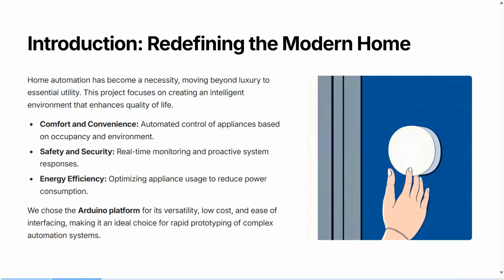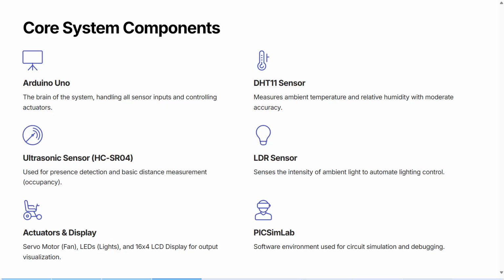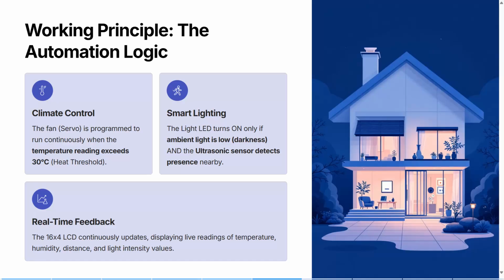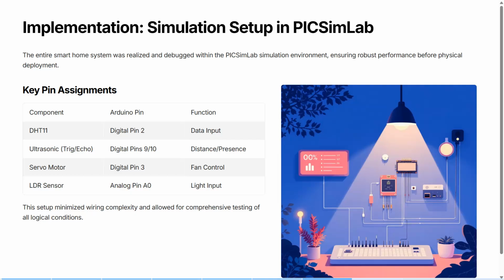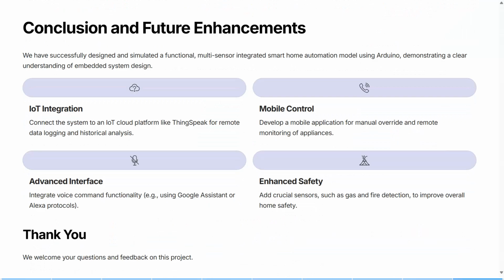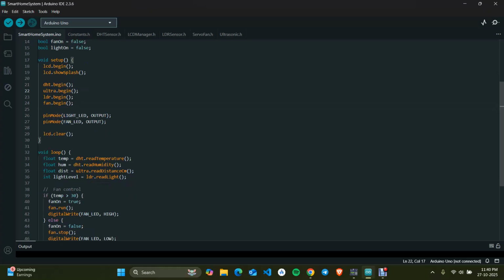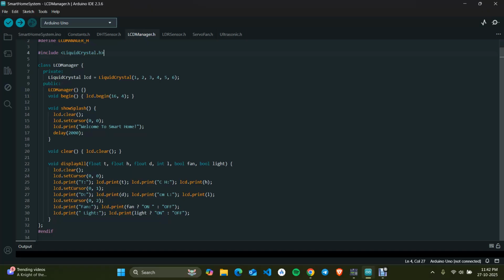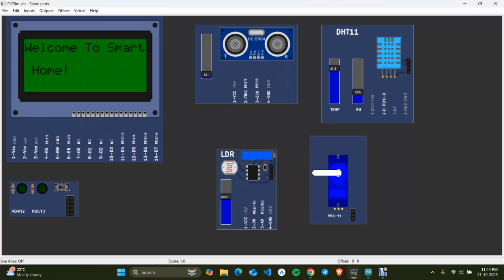Smart Home Automation Project using Arduino Uno | DHT11, Ultrasonic, LDR & Servo Motor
Welcome to my project presentation!
This video demonstrates my Smart Home Automation System built using Arduino Uno, DHT11 sensor, Ultrasonic sensor, LDR sensor, Servo motor, LEDs, and a 16x2 LCD display.

🔧 Project Overview

The goal of this project is to automate basic home functions such as:

Turning ON the fan automatically when the temperature rises above 30°C

Switching ON the light when it's dark and motion is detected

Simulating door movement using a servo motor

Displaying real-time readings on the LCD screen

💻 Key Components

Arduino Uno

DHT11 Temperature & Humidity Sensor

Ultrasonic Distance Sensor

LDR (Light Dependent Resistor)

Servo Motor

2 LEDs (Fan and Light indicators)

16x2 LCD Display

⚙️ Software Used

Arduino IDE for coding

PICSimLab for simulation and testing

Temperature & Humidity Control:
The DHT11 sensor detects temperature. If it goes above 30°C, the fan turns ON automatically.

Light Automation:
The LDR detects low light, and if someone is detected nearby, the light turns ON.

Door Simulation:
The servo motor mimics a door opening and closing when motion is detected.

Display:
All readings are shown on the LCD, including temperature, humidity, distance, and light level.

🌐 Future Improvements

Cloud data logging using ThingSpeak

IoT mobile app control

Integration with voice assistants like Alexa or Google Assistant

Addition of gas or fire sensors for safety

🎓 Project Purpose

This project was created as part of my internship program to demonstrate practical knowledge of IoT, embedded systems, and home automation concepts.

🏁 Conclusion

This project shows how sensors and automation can make our homes smart, efficient, and energy-saving.